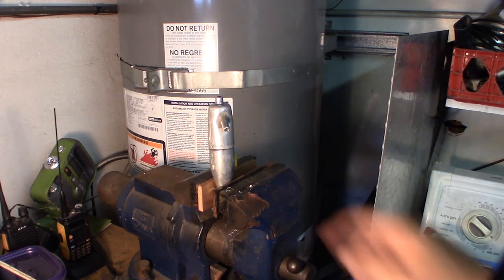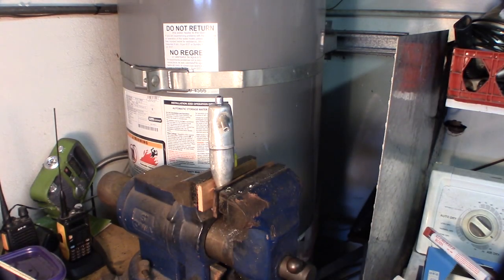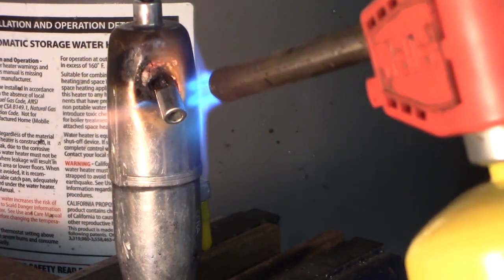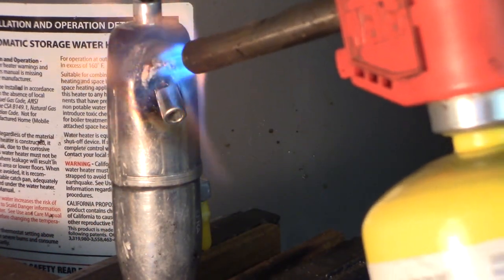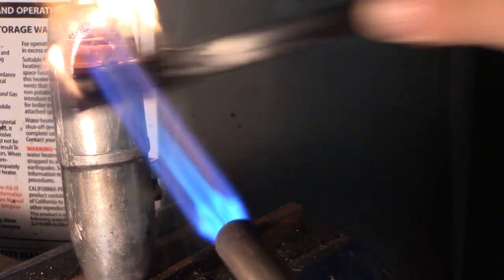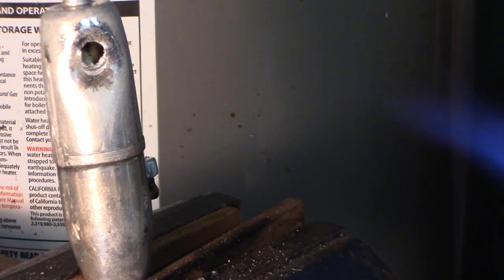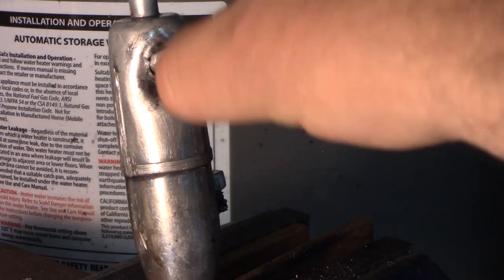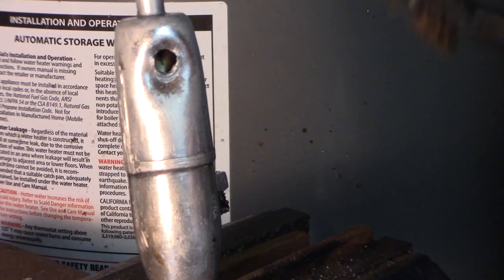How to remove old JB Weld using torch J-B Weld removal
I got a batch of old RC parts and one of the exhaust pipe was repaired with JB Weld. I wanted to remove the old stuff and weld it the correct way with aluminum brazing rods. There is only two ways to removal old J-B weld. One is to sand/grind and the other is heat. SB weld burns at 600 degrees.

Aluminum Brazing Rods

Propane Torch